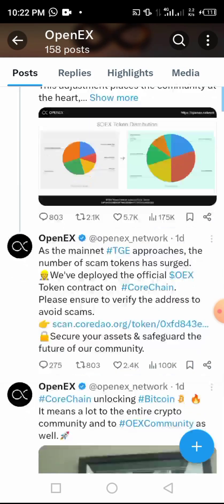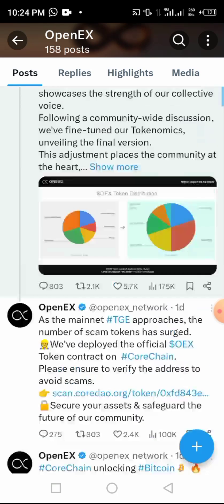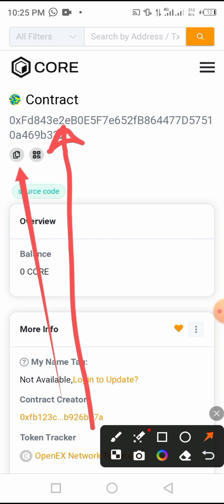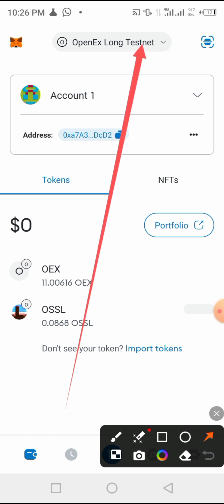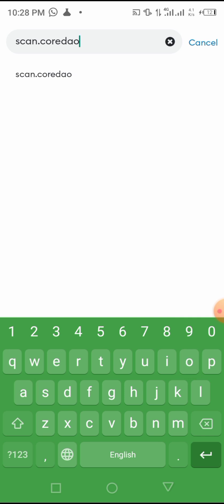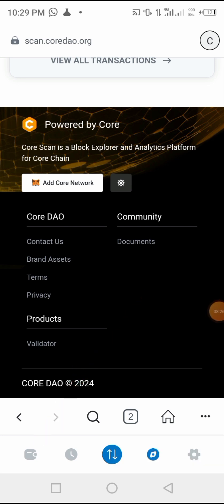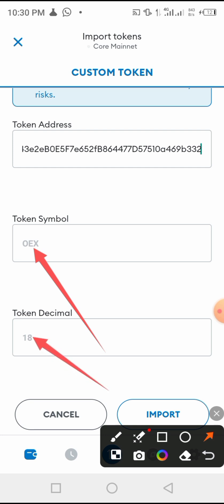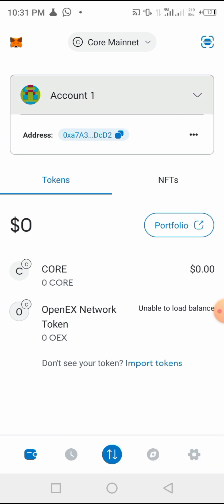OPENEX: How to Import OEX Contract Address in Metamask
To Officially get OpenEx Contract Address, pass through this tweet link from OpenEx X official Account

or

You copy it from here below:
OEX Contract Adress:
0xFd843e2eB0E5F7e652fB864477D57510a469b332